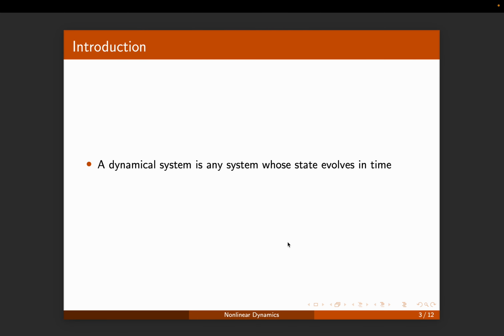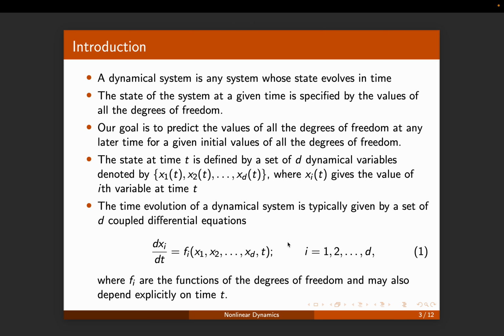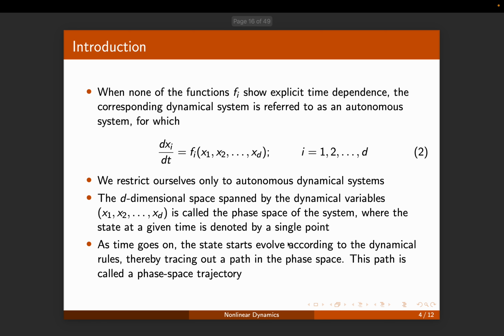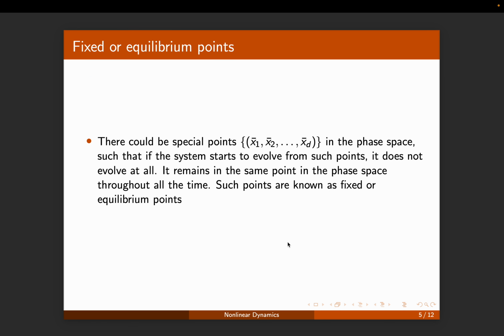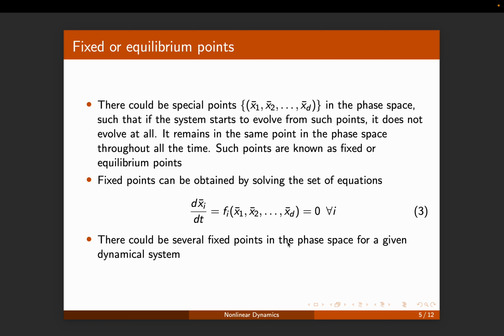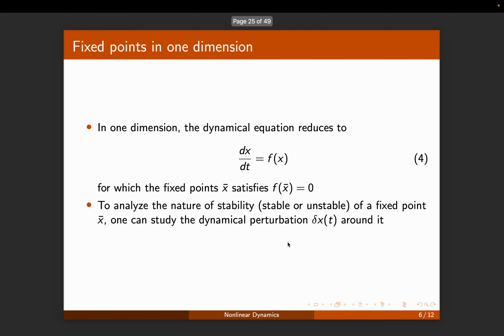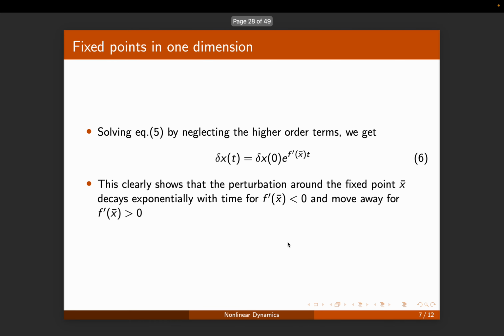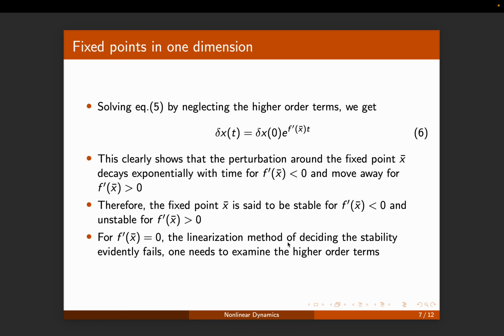Nonlinear dynamics 01: Fixed points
I have explained the basic concepts of nonlinear dynamics including phase space, phase space trajectories and fixed or equilibrium points.